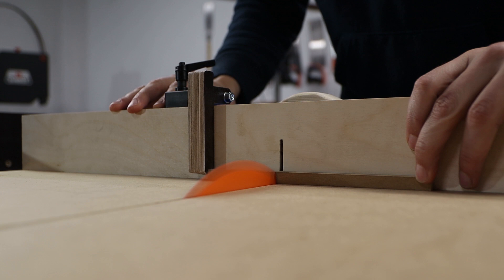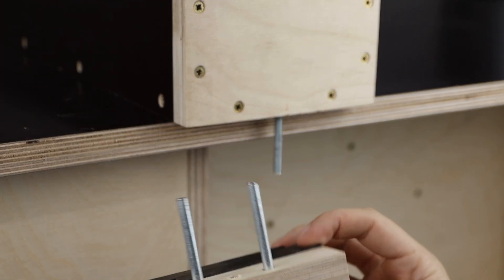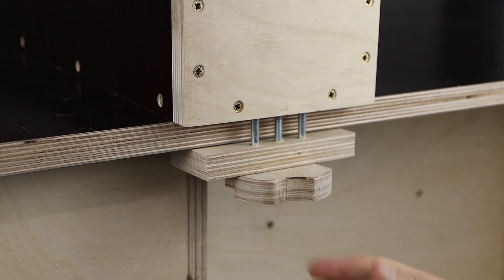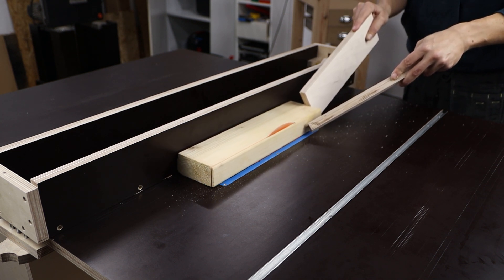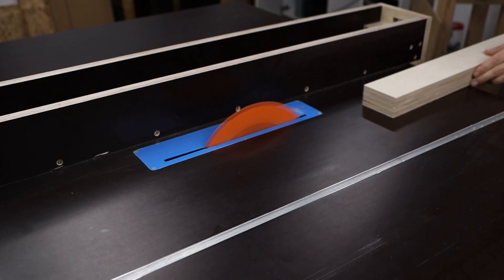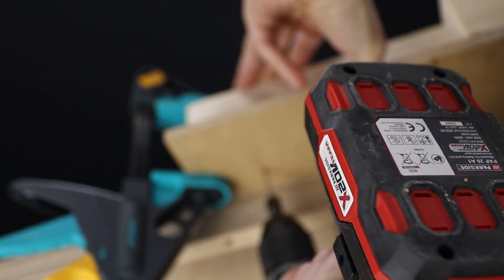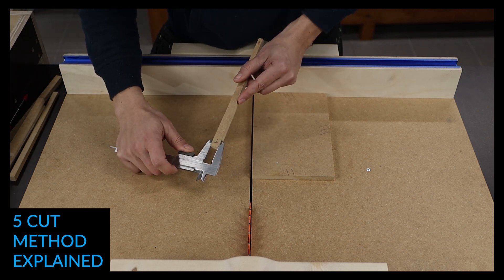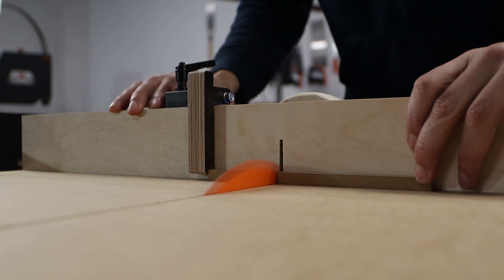DIY Table Saw | Part IV - CrossCut Sled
In this series I'll show you how to make your own Table Saw, from a cheap saw. The goal is to be able to have a reasonably accurate table saw without "breaking the bank".
This is the fourth and last video of the series and  it's about making some small adjustments and the Crosscut Sled.

TOOLS USED:
► Parkside Table Saw or similar
► Ripping Table Saw Blade (Amazon)
► Cordless Drill/Driver (Amazon)
► Disc Sander (Amazon)
► Sliding Miter Saw (Amazon)
► Bandsaw

MATERIALS USED:
► 18mm thick Baltic birch plywood
► 21mm thick melamine Baltic birch plywood
► 8mm stainless steel rod
► T-track (Amazon)
► Stopper for T-track (Amazon)
► Key-chain ring
► Wood screws
► Wood glue